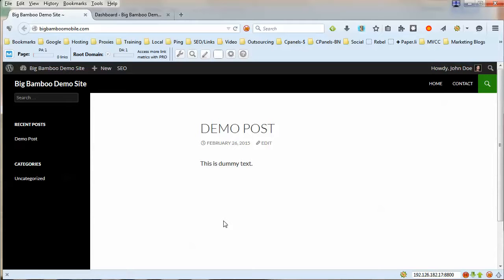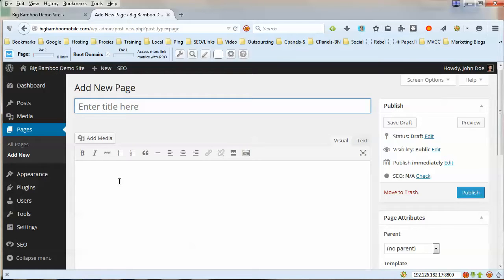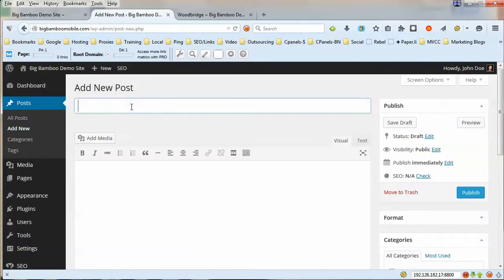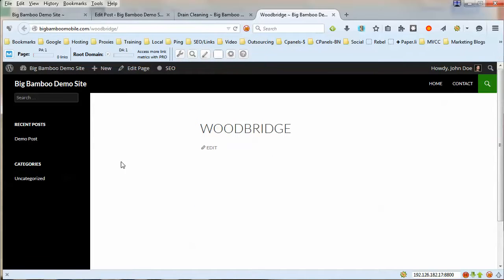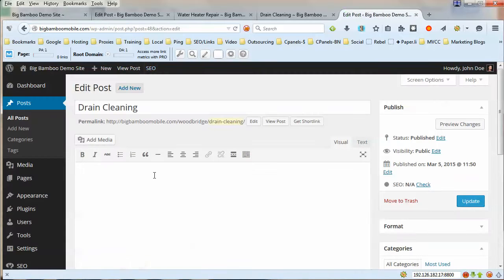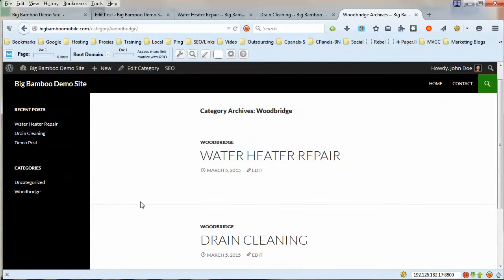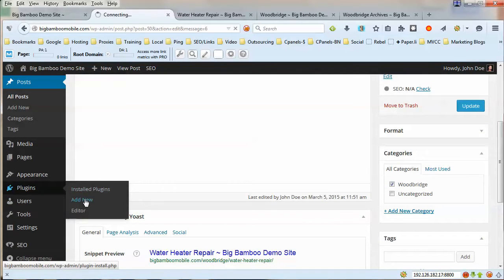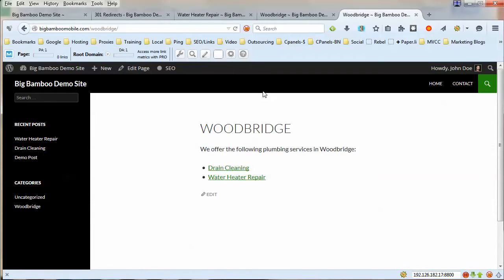Simple Silo Structure Setup